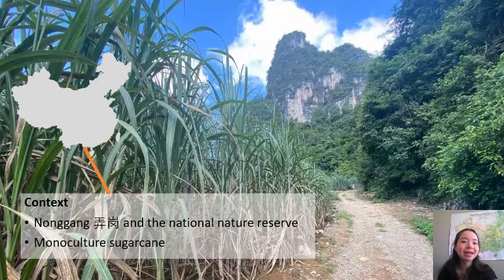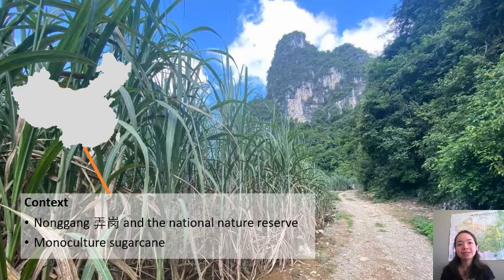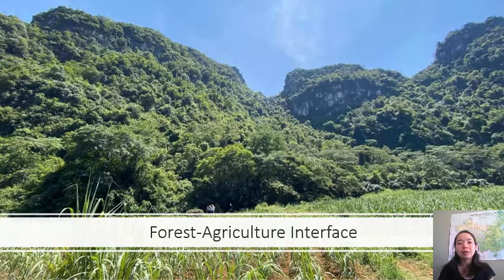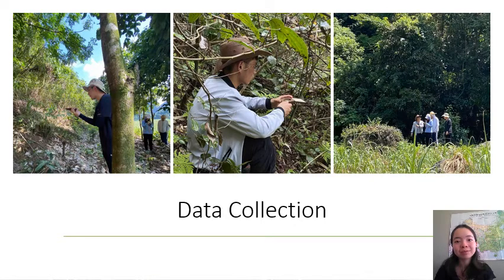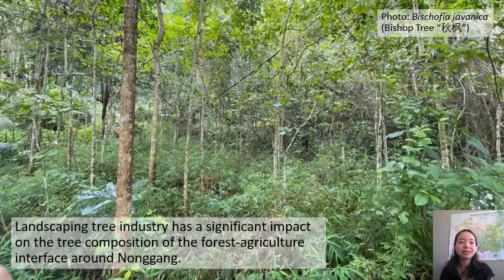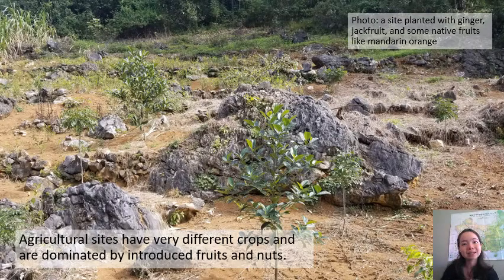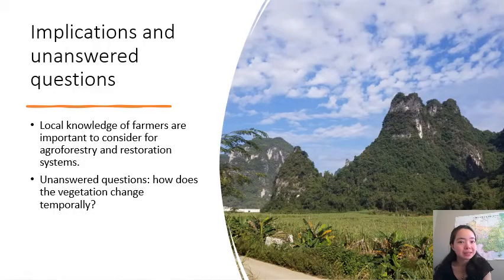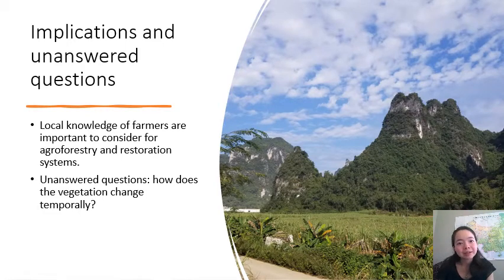ISTF 2022 - Ruolin Eudora Miao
Where Forest Meets Farm: Land Use and Vegetation in the Karst Forest-Agriculture Interface in Guangxi, China

Flash Talk at the 2022 International Society of Tropical Foresters Conference

By Ruolin Eudora Miao